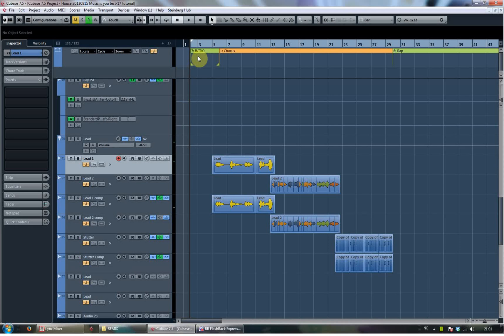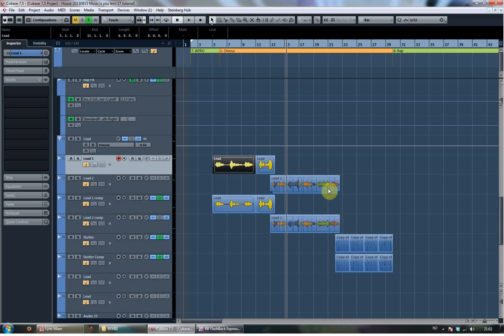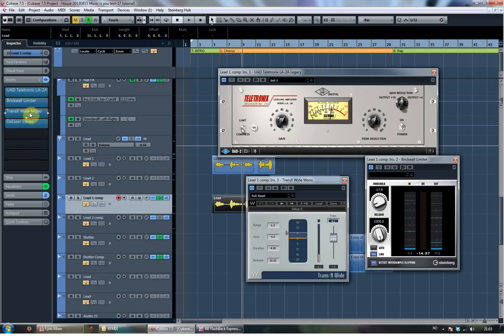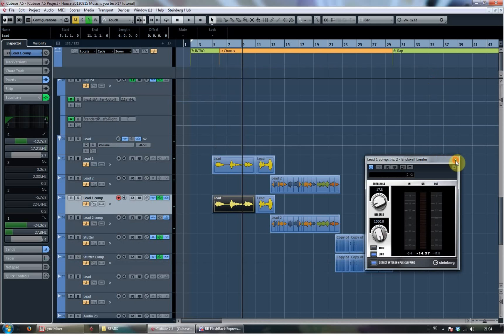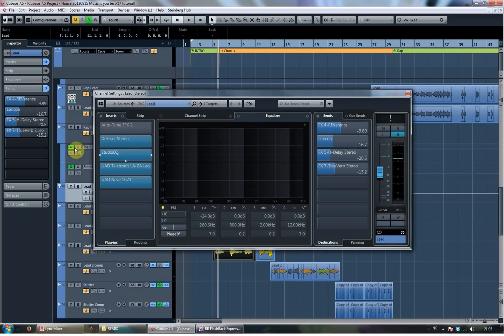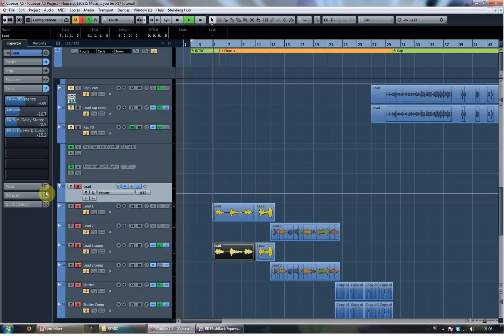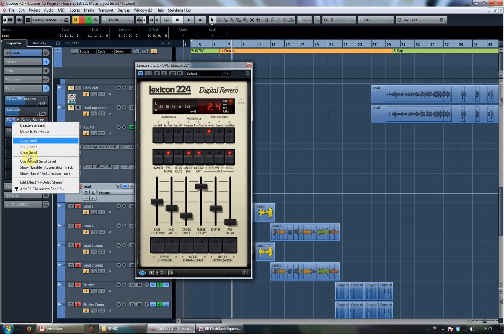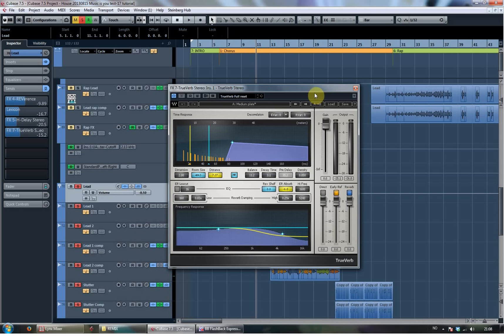How to mix vocals in Cubase 7 - Tutorial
How to mix vocals in Cubase tutorial. Techniques for mixing vocal with EQ, compressor, reverb and delay-plugins from Waves, Universal Audio and Steinberg. Here we look at paralell compression, delays and use of reverb!